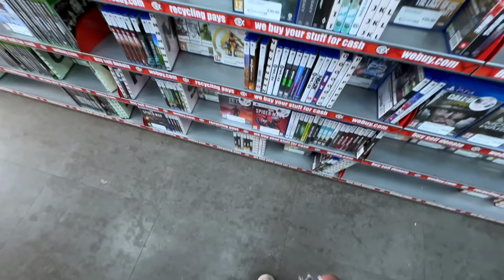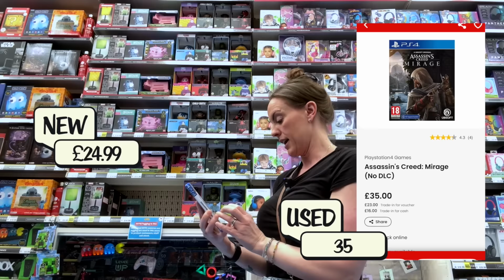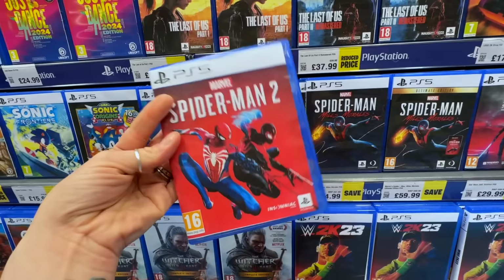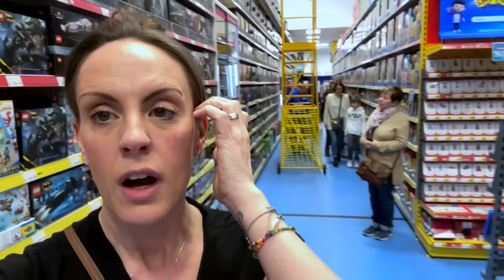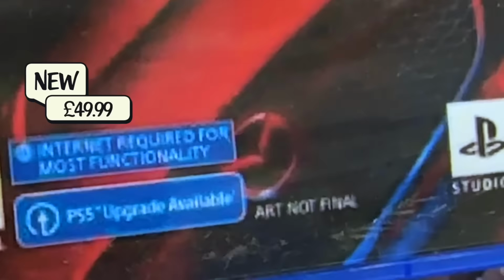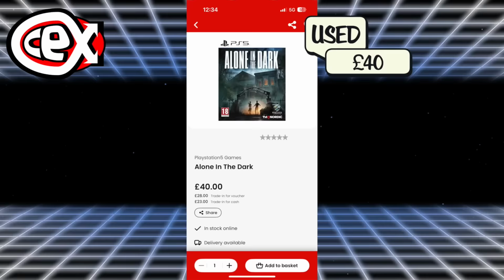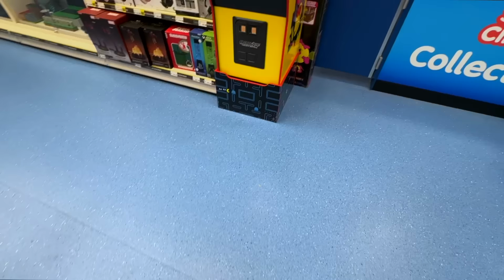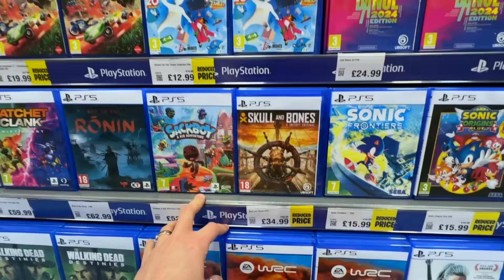THIS will SAVE YOU MONEY on Video Games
Promoted by MrSnooze
 • Sneaky Background Music for Videos I ...